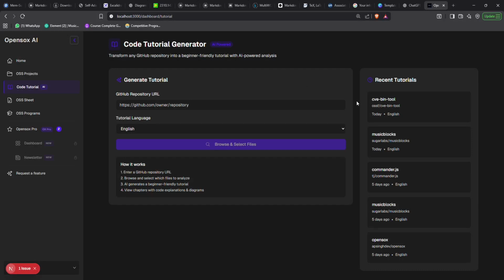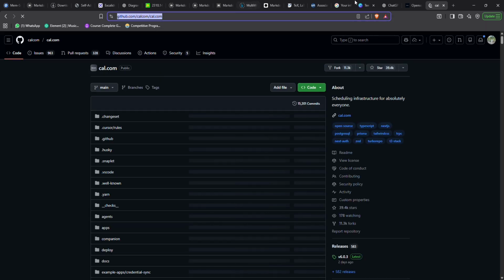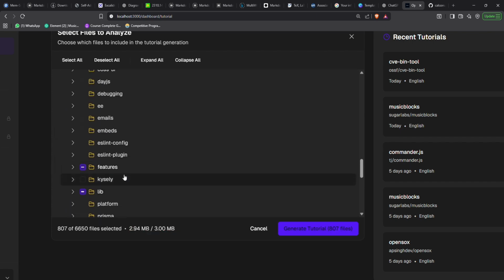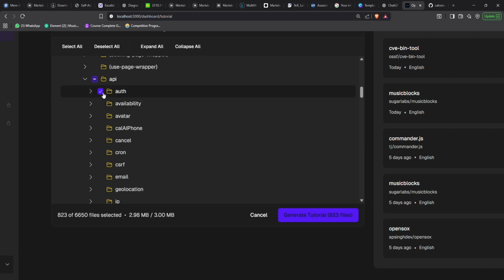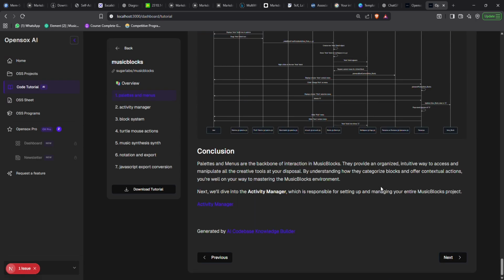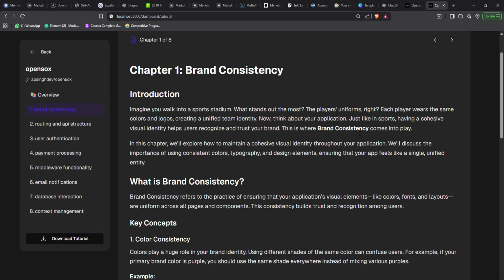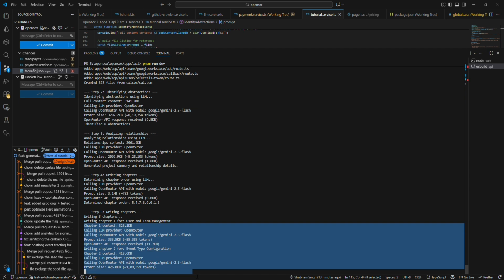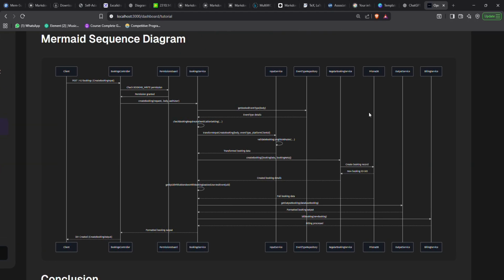feat: AI tutorial generator on Opensox